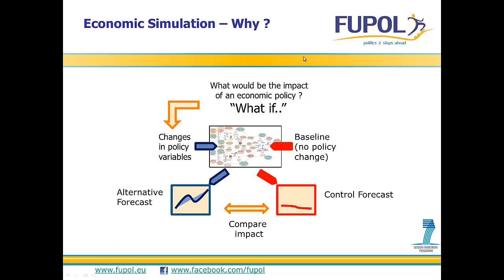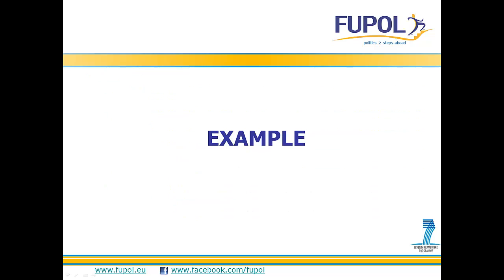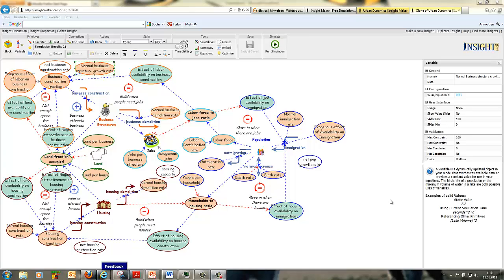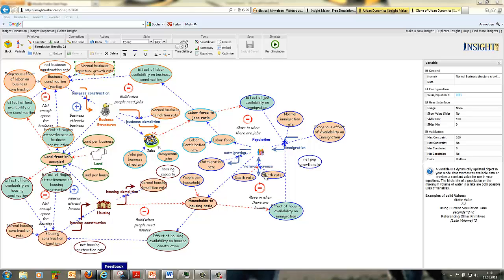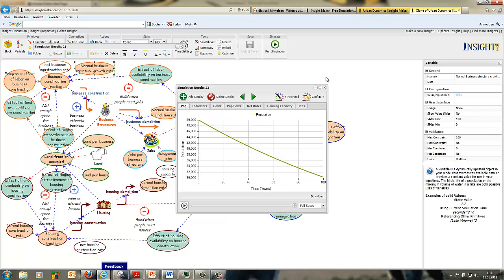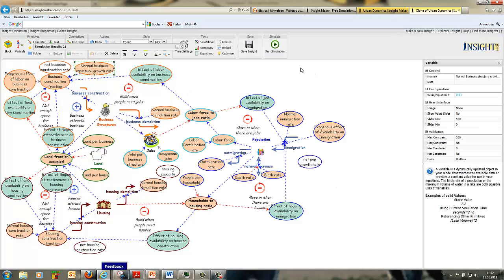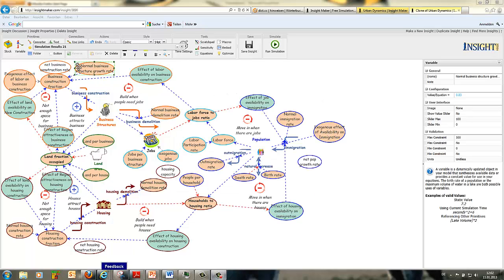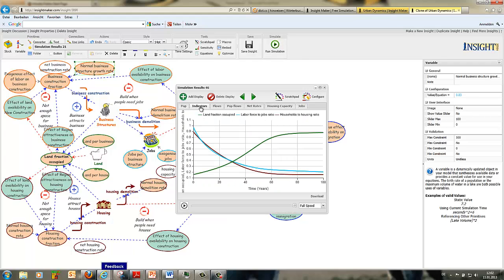T7_EconomicSimulation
This video provides some basics of economic simulation on a city level.